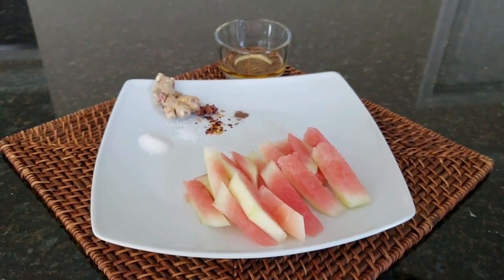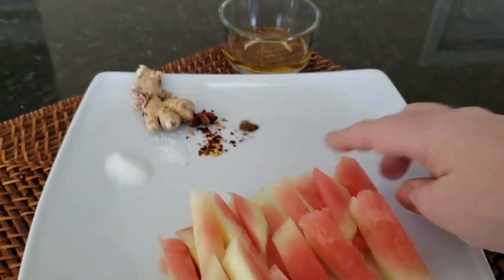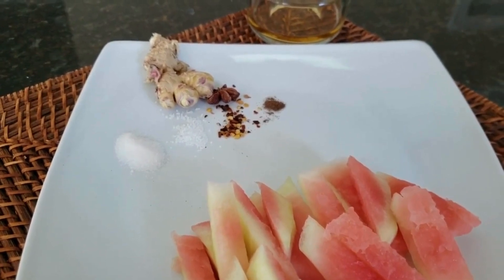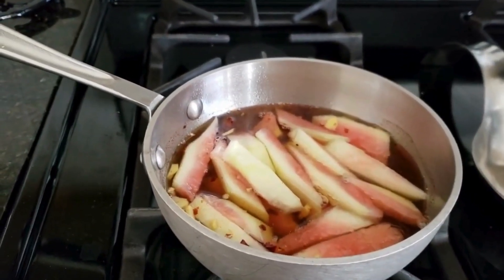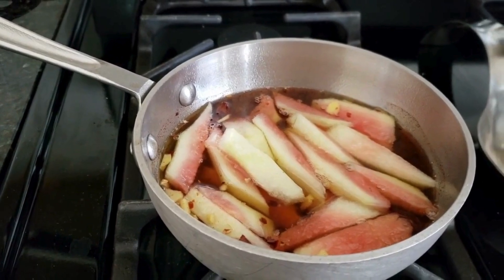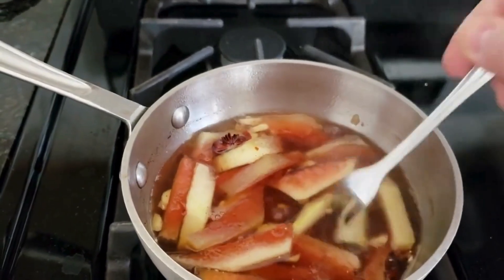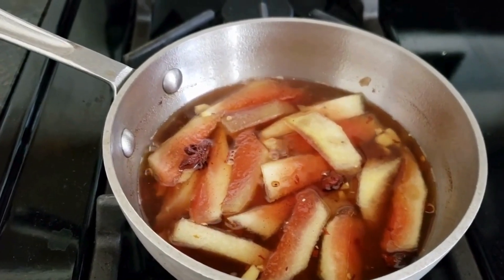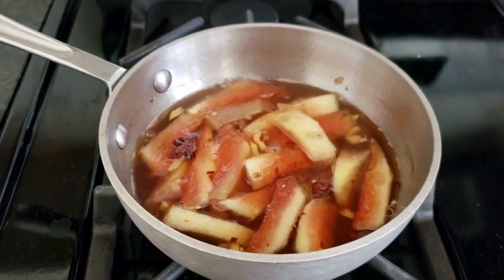🥢 Asian Flavored Watermelon Pickles 🥢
Ever wondered what to do with watermelon rinds? 🌱 In this video, we’re transforming them into a tangy, sweet, and slightly spicy treat with an Asian twist! 🍉✨ These Asian Flavored Watermelon Pickles are perfect for adding a burst of flavor to your summer dishes, or just snacking on their own.

🔥 What You'll Learn:

How to prepare watermelon rinds for pickling.
The secret ingredients that give these pickles their unique Asian flavor.
Tips for achieving the perfect balance of sweet, sour, and spice.
👩‍🍳 Ingredients:

👉 Whether you’re a pickle enthusiast or just looking to try something new, this recipe is a must-try!

📸 Share your creations with us on Instagram or FB using AsianWatermelonPickles and tag us @loveoffoodnc We love seeing your culinary masterpieces!

Please Like and Follow Us -We would really appreciate your help!